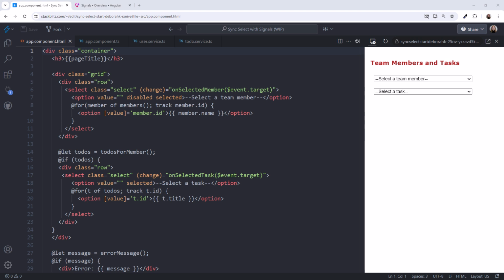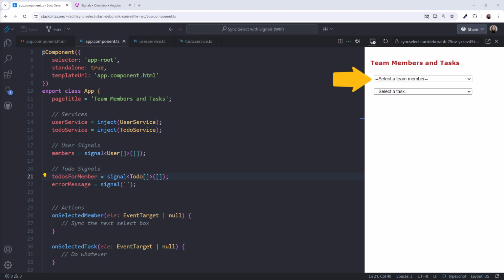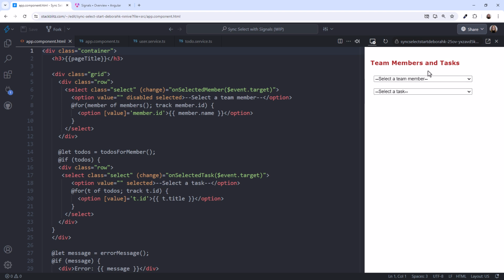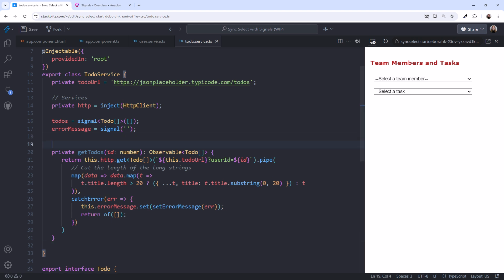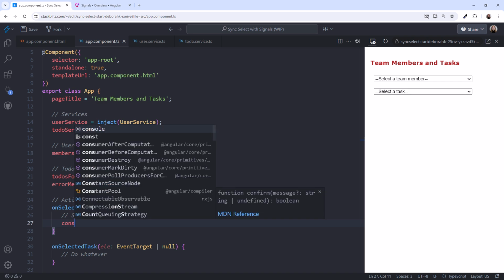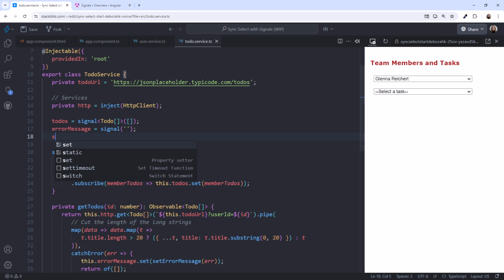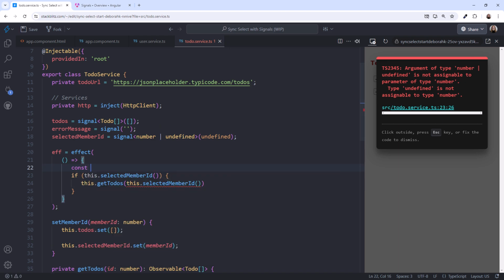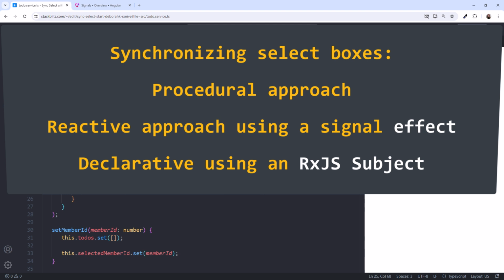Synchronizing Select Boxes with an Angular Signal Effect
Syncing multiple select boxes isn't always easy, especially when they are populated from HTTP requests.

In this video, we'll first take a procedural approach to synchronizing select boxes with signals. Then change to a reactive approach, using a signal effect.

*Content*
00:00 Syncing multiple select boxes
00:24 Sample Application
01:27 Populating the primary select box with toSignal()
03:15 Syncing the secondary select box (procedural)
07:09 Syncing the secondary select box (signal effect)
09:38 Wrap up

*NOTE*
Even though the http request is "one and done" and therefore completes, it's a good idea to unsubscribe.

I didn't include it in order to keep the video shorter/more focused. But if you look at the sample code (referenced above), you'll see that I use takeUntilDestroyed. And since I have the code in a method (not a constructor), I have to use DestroyRef.